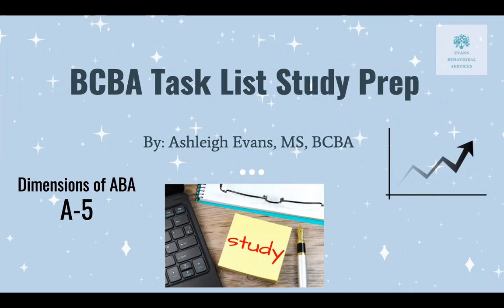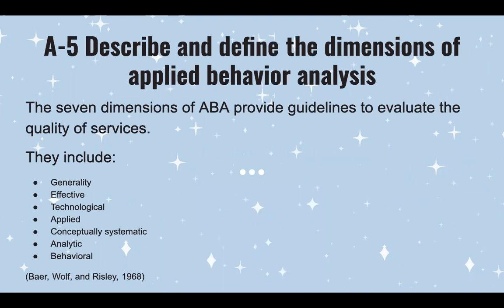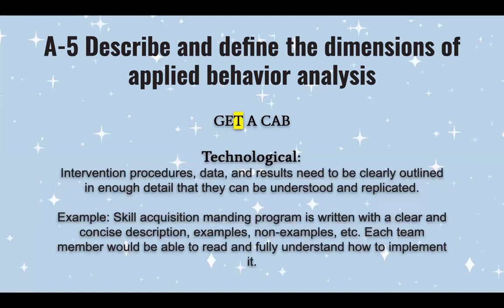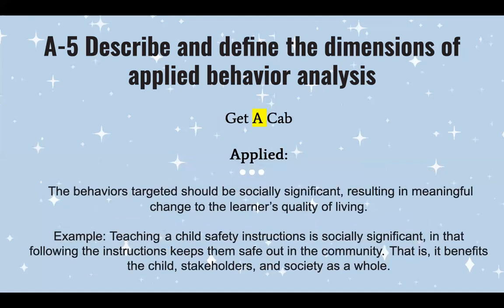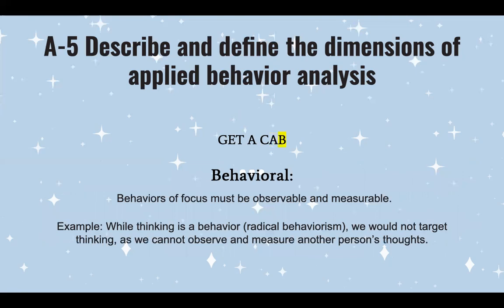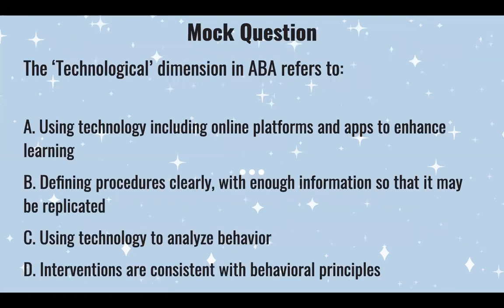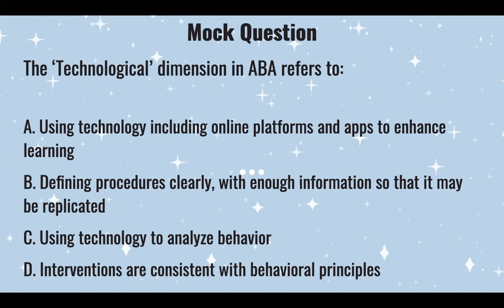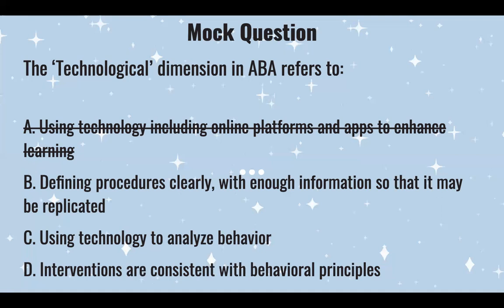BCBA Task List Study Prep A-5; What Are the 7 Dimensions of ABA?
Continue on our BCBA task list study prep. Today we discuss the 7 dimensions of ABA, which is item A-5 on the task list!

✨See more from ABA Resource Center here: abaresourcecenter.com✨